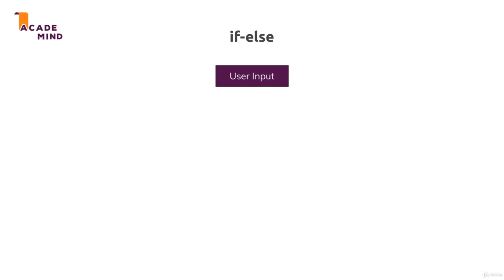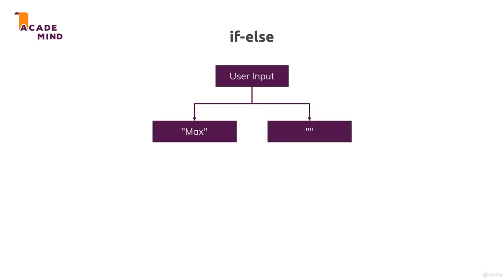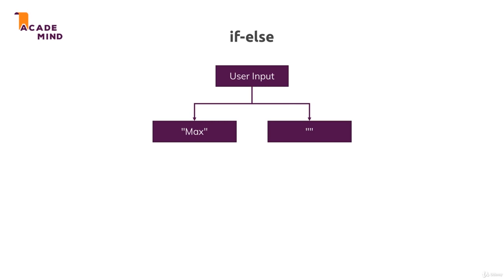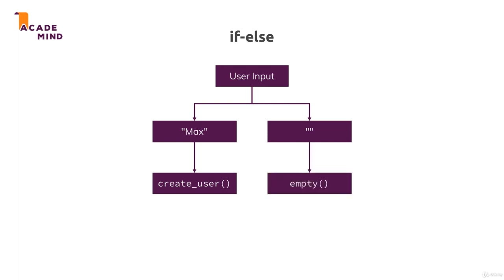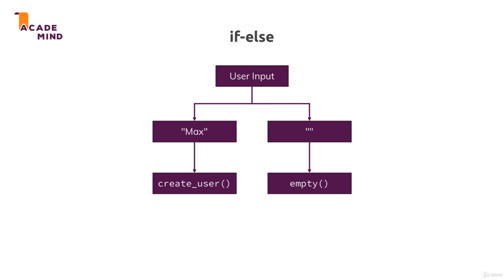38 Understanding Conditionals Theory